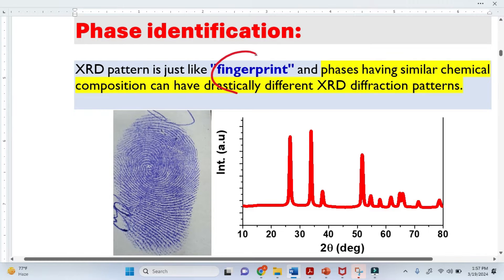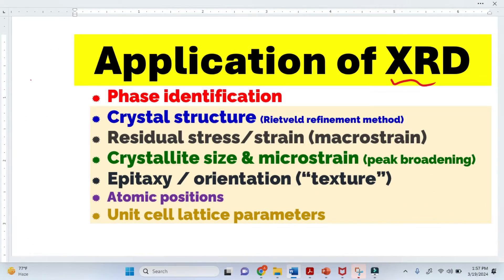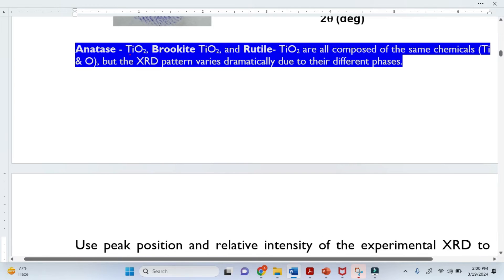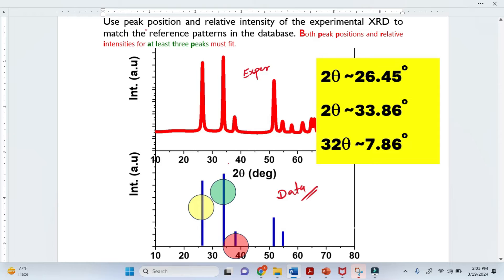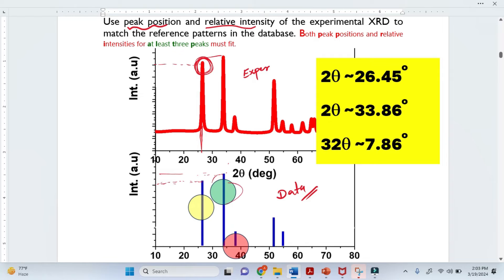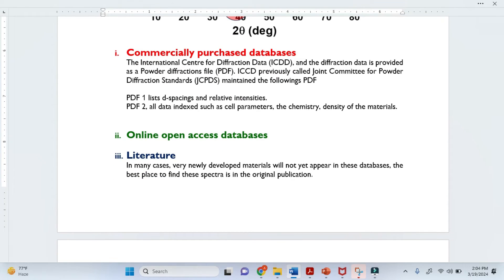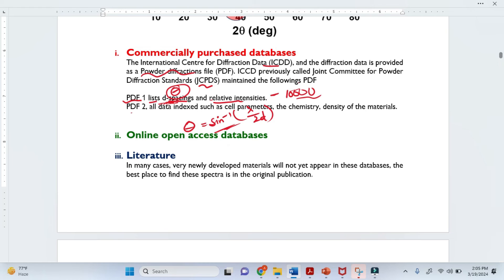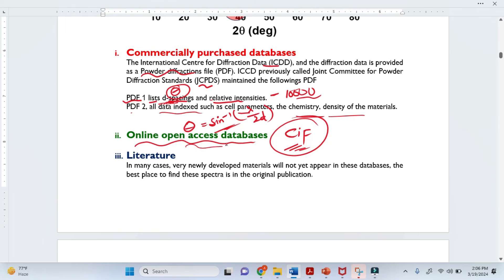How XRD Identifies Phases: Understanding Peak Matching in Seconds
XRD phase identification relies on matching the peak positions in your diffraction pattern with known reference patterns. In this lesson, you’ll understand how 2θ values, intensities, and peak combinations reveal which phases are present in your material.

We walk through how XRD databases like PDF/ICDD work, how diffraction fingerprints are compared, and why even small shifts in peak position can indicate strain, defects, or impurities.

This video is ideal for students, researchers, and engineers working in materials science, chemistry, nanotechnology, thin films, ceramics, or solid-state physics.

What you’ll learn:
• How XRD peak positions are matched with reference phases
• How phase identification works using PDF/ICDD databases
• Why intensity patterns matter for confirming structure
• How to interpret multi-phase materials
• Common mistakes when identifying phases

This breakdown makes phase ID simple and intuitive, even for beginners.